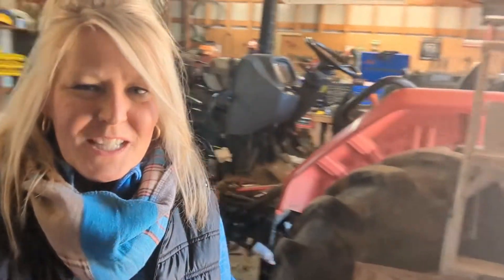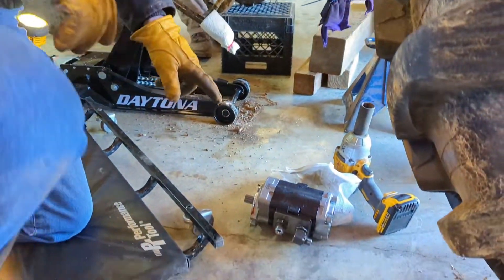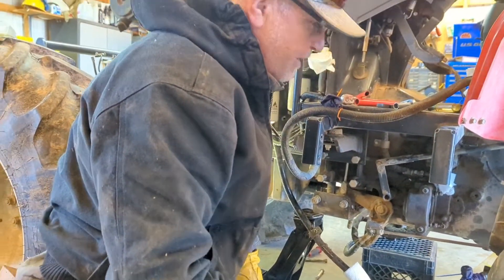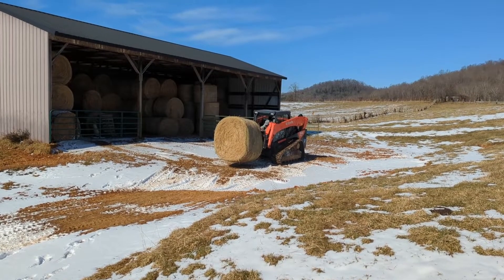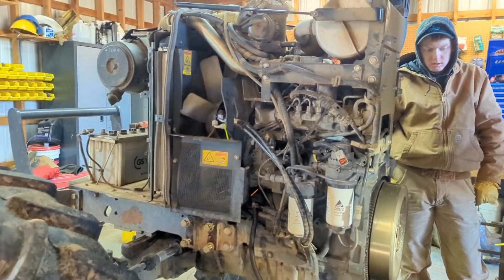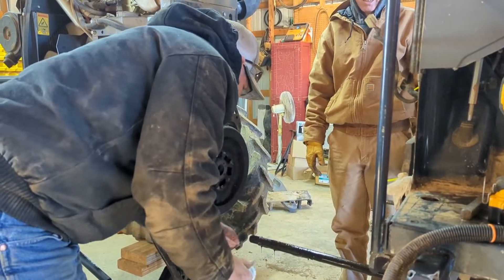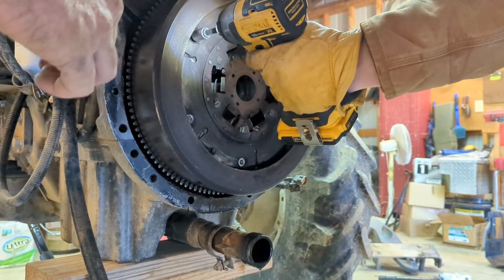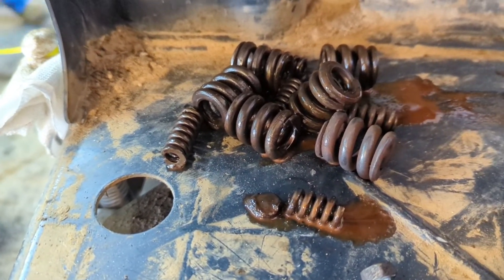Hydraulic System Failure: Massey Ferguson 4610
The Massey Ferguson stopped in her tracks... Scott started troubleshooting to find the problem... now she's sitting in pieces in the shop. This is a video of the breakdown. Part 2 is coming once we have the parts to fix her.